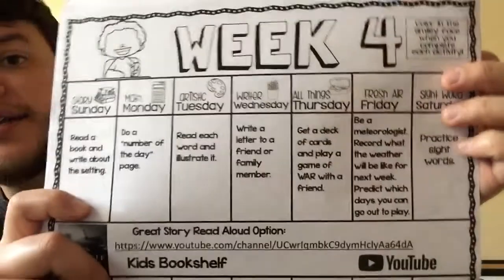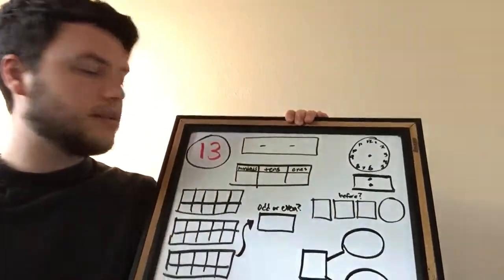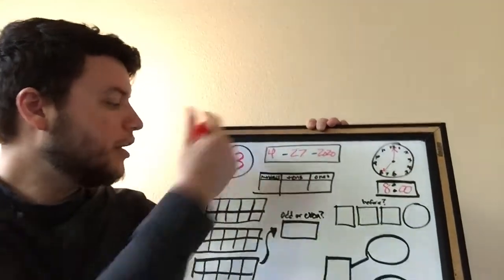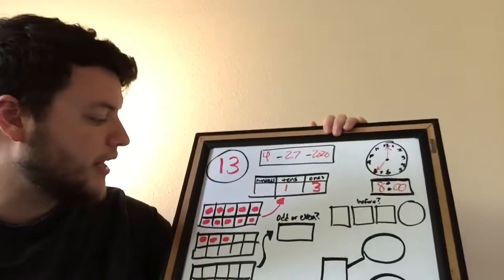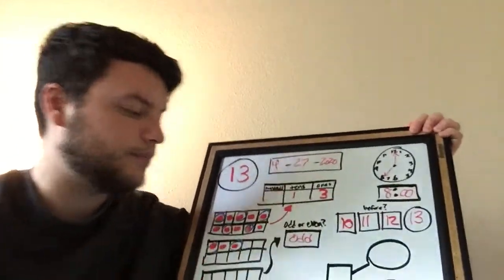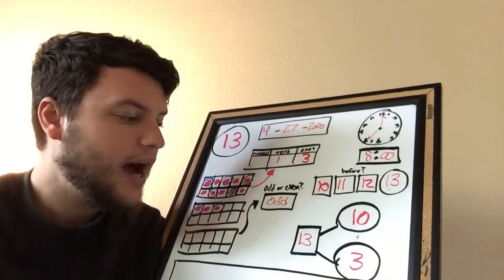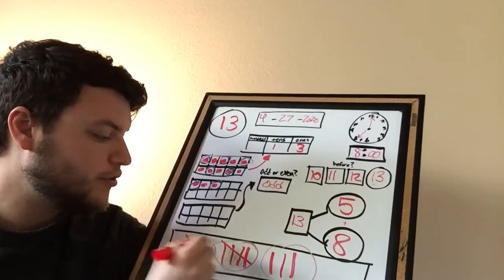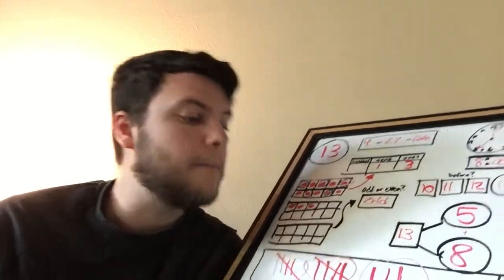4/27 Week 4 Math Monday Lesson and Story Time